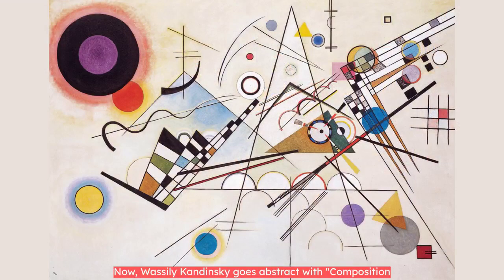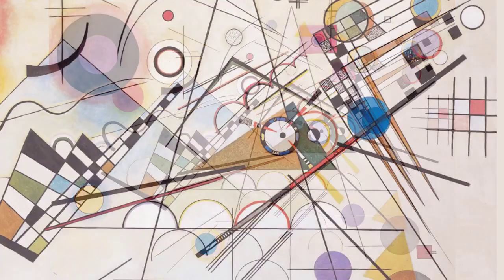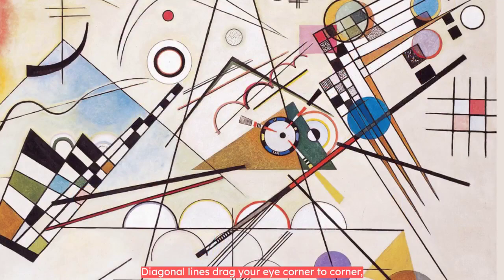Principle of Art: Movement Explained for Beginners (Art & Design Basics)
⭐Discover the Principle of Movement in Art!
This quick visual guide explains how Movement works as one of the key Principles of Art. Using dynamic artwork and clear examples, this video helps students understand how artists lead the viewer’s eye, create visual flow, and build energy within a composition. Perfect for art classrooms, homeschool lessons, and visual arts beginners.

Learn how artists use line, shape, rhythm, color, contrast, and directional cues to create implied motion—even in still images. Whether you're studying for an art quiz, building classroom materials, or brushing up on art fundamentals, this video breaks movement down in a simple, engaging way.

What “Movement” means in the Principles of Art
How artists guide the viewer’s eye through a composition
Techniques like diagonal lines, repetition, rhythm, and contrast
How visual flow creates storytelling and emotion
Why movement is essential for strong, dynamic artwork

👩‍🏫 Perfect For
Art teachers
Students (elementary, middle school, high school)
Intro to Art classes
Visual arts projects
UIL Art, curriculum support, and classroom presentations